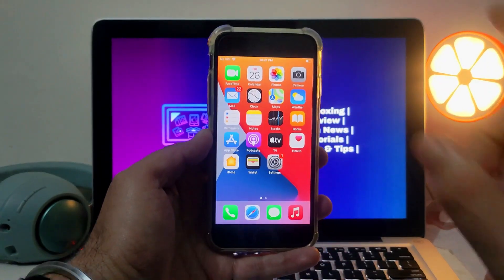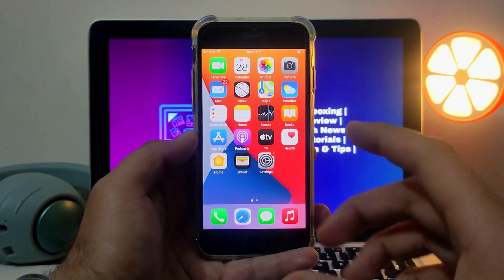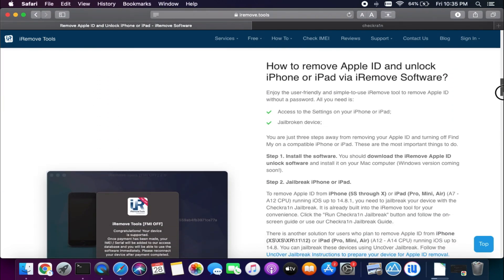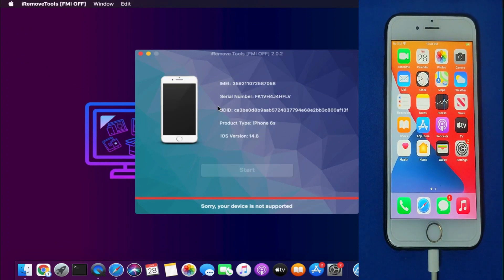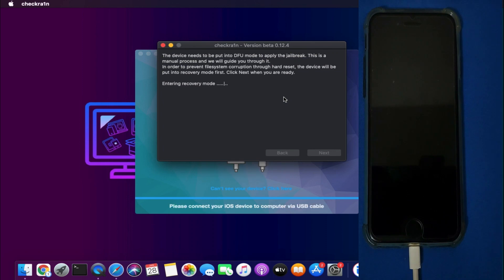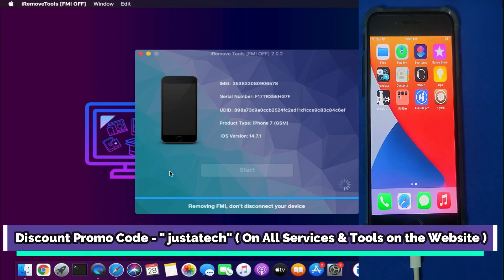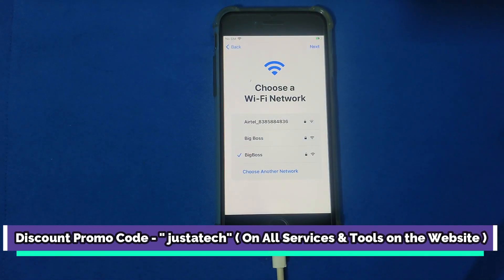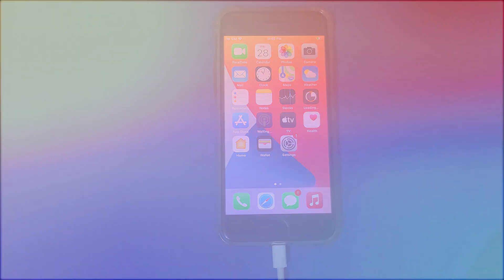⚡NEW Permanent iCloud Unlock iPhone 12/11/SE2/XS/XS Max/XR/iPad | iRemove Tools FMI OFF Open Menu ⚡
📌(Discount on All The Services/Tools Available on the iRemoveTools Website)

By Justatech
By iJustatech